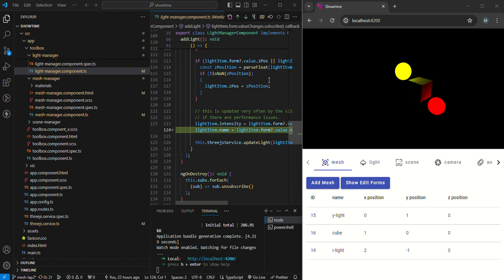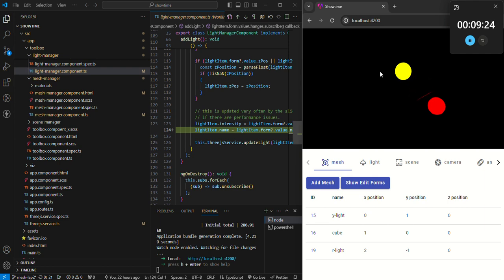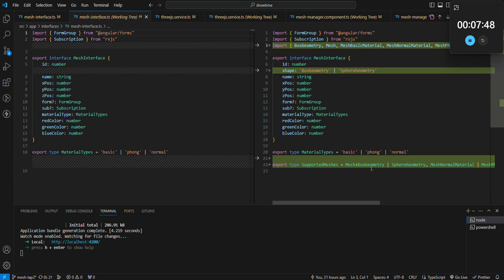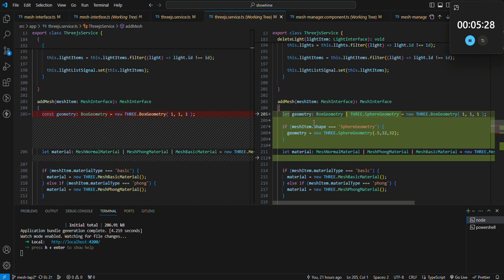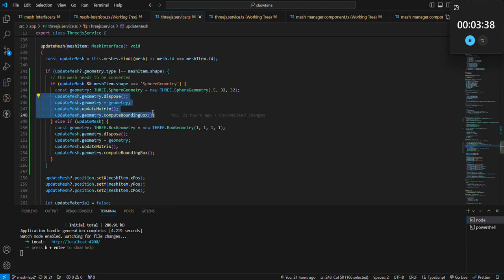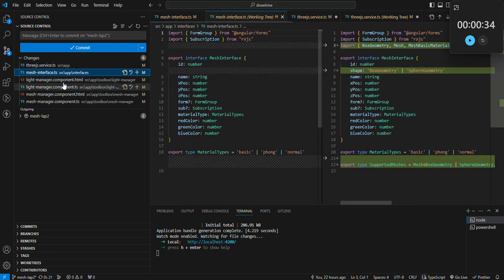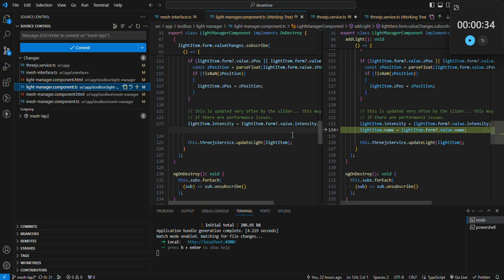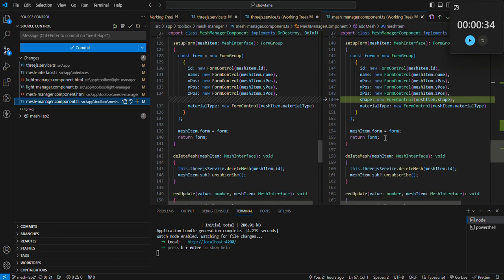Video 54 Added spheres!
In this video I added the ability to convert cubes to spheres.